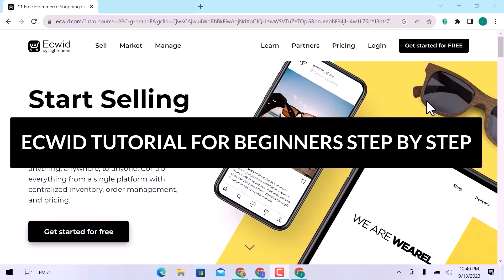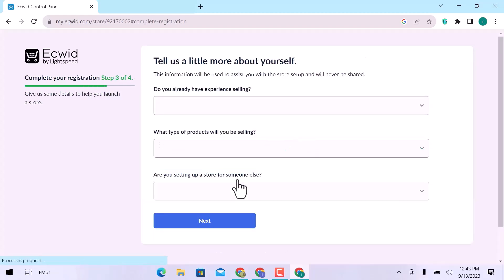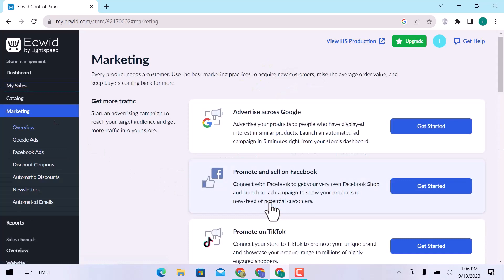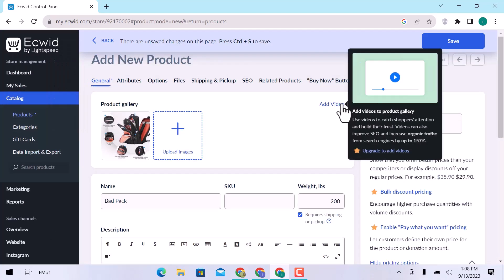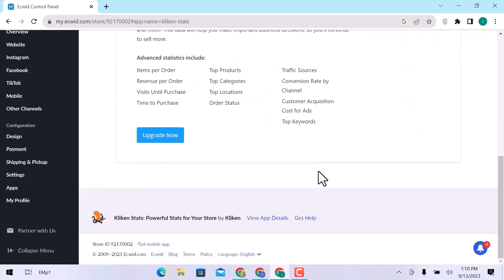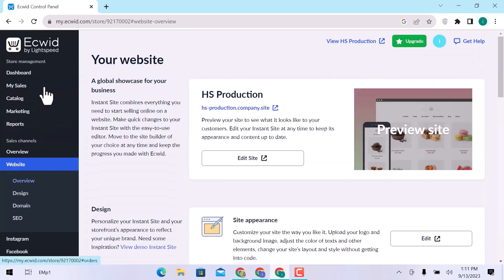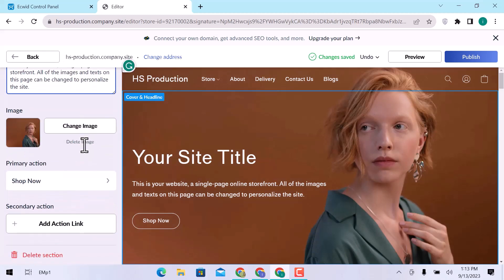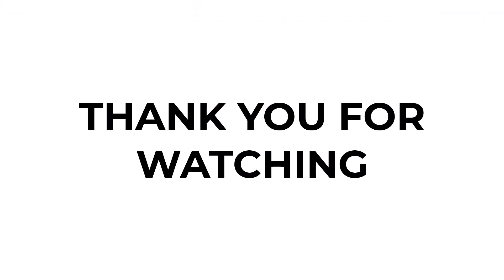Ecwid Tutorial For Beginners | How To Use Ecwid 2024 {Step-By-Step Tutorial}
In this comprehensive guide, we'll walk you through the latest features and updates of how to use Ecwid 2024 for your online store. Whether you're a budding entrepreneur or looking to enhance your e-commerce skills, this tutorial is tailored for beginners. Learn to set up your store, manage products, and optimize your online presence with Ecwid's latest functionalities. Join us on this journey, and soon you'll be navigating Ecwid with confidence in the ever-evolving landscape of online retail.